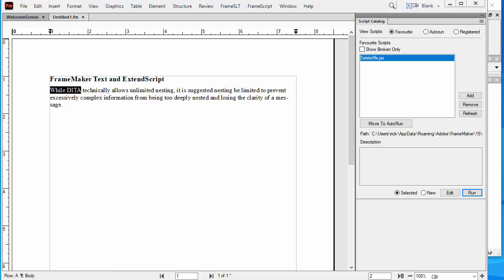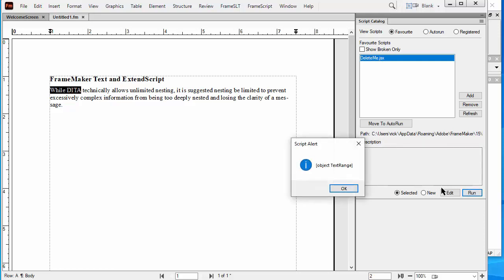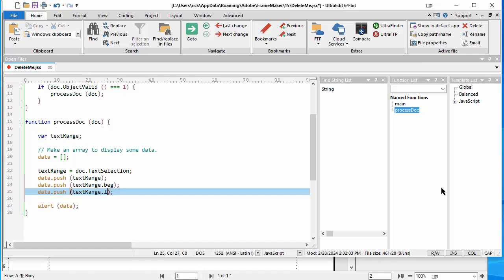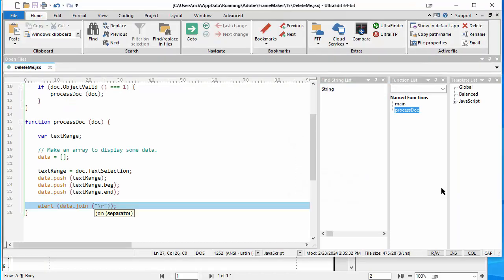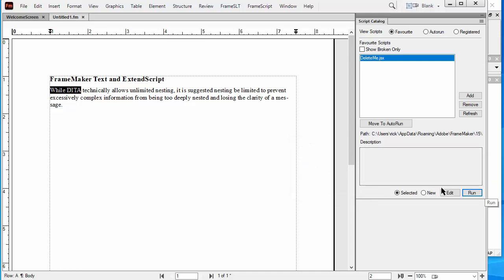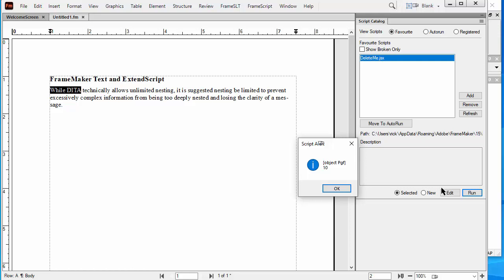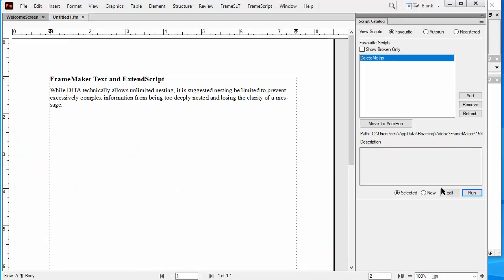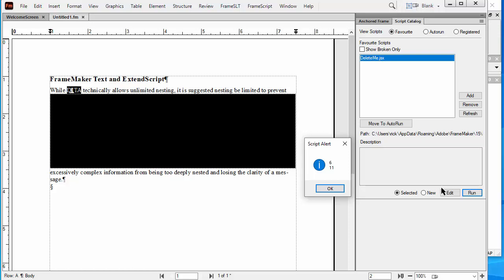FrameMaker TextRange and TextLoc Objects 01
Understanding FrameMaker TextRange and TextLoc objects in ExtendScript.